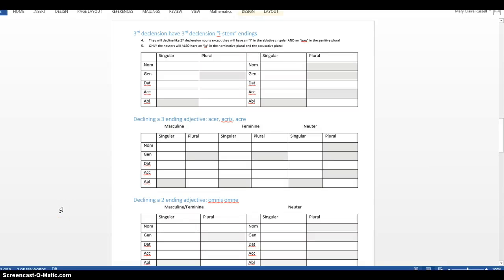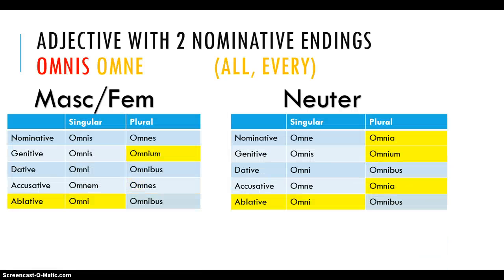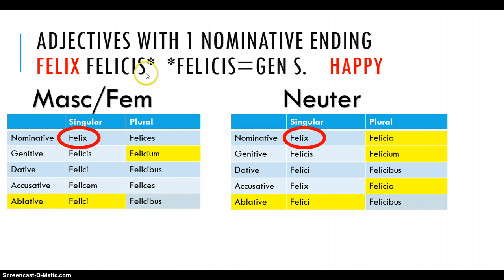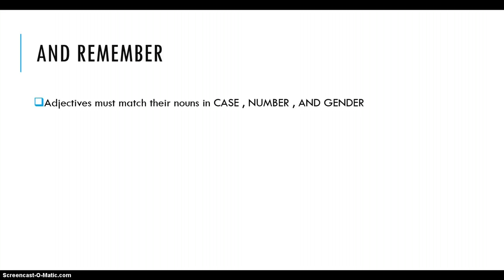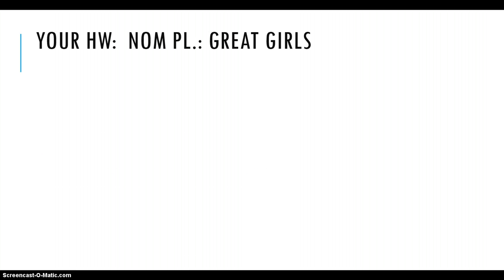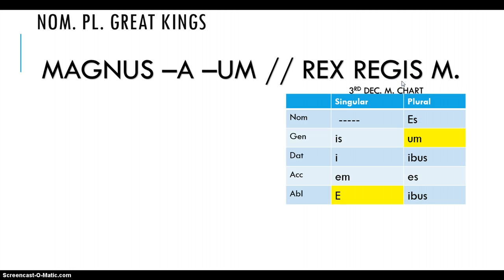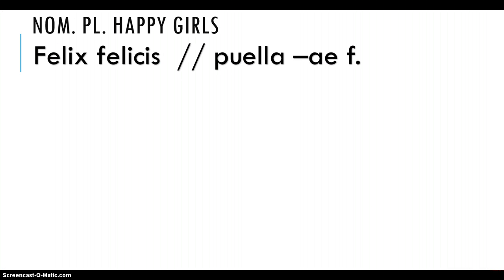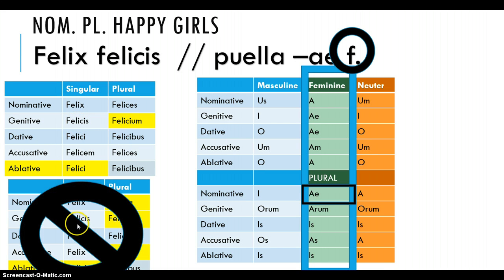3RD DECLENSION ADJECTIVE HW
latin 3rd declension adjectives